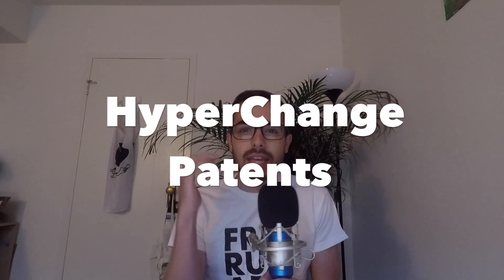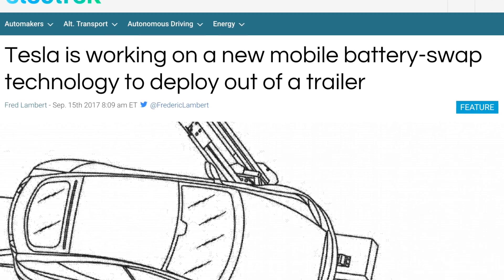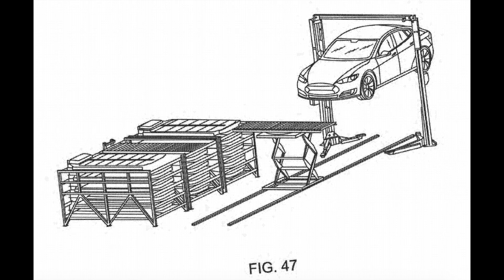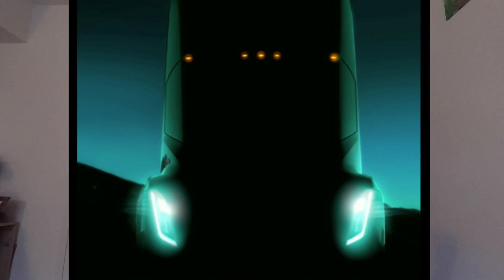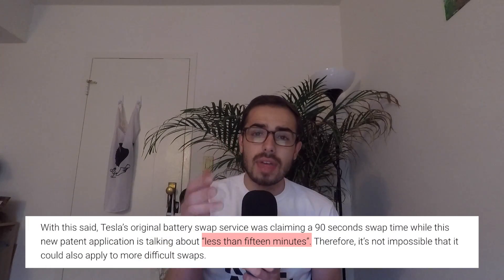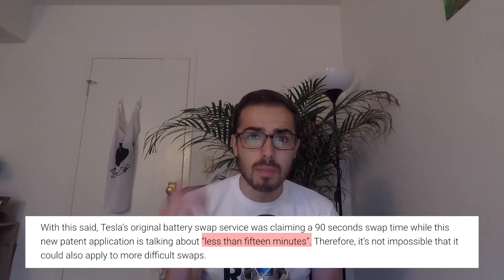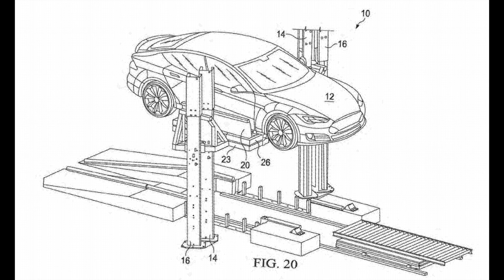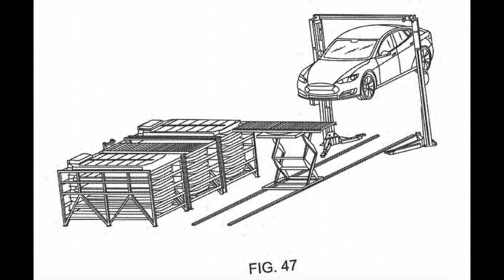PATENT Tesla's Mobile Battery Swap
Tesla recently filed a patent for a mobile battery swapping rig. Will this be used to improve Tesla Service? Is it a hint that the upcoming Semi truck will be accompanied by a new set of battery swapping infrastructure?